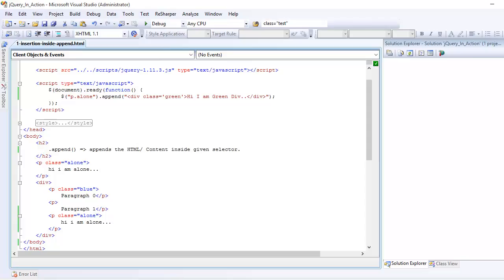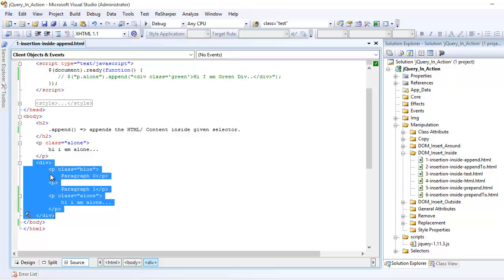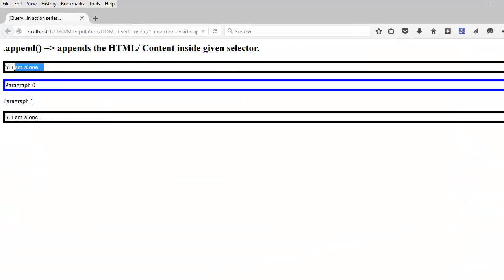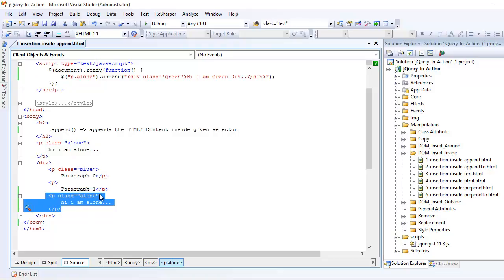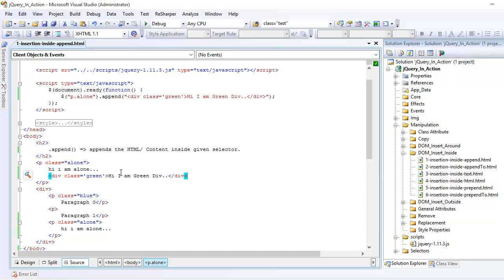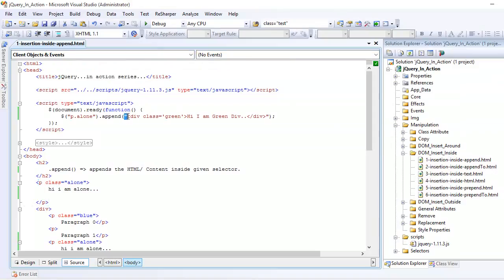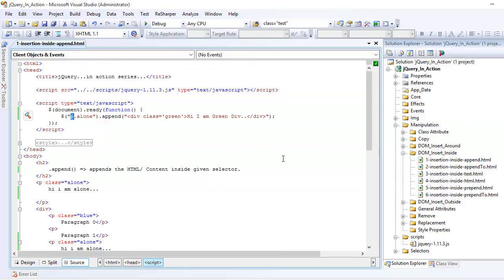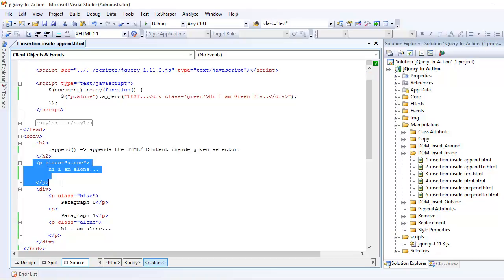jquery append function - part 81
This video explains about jquery append function.

append function will append content inside the matching elements.